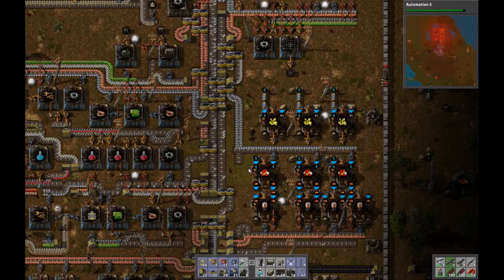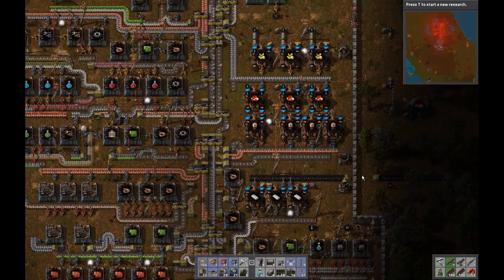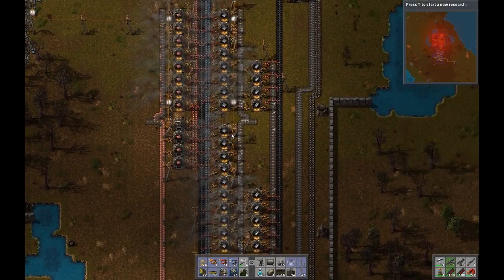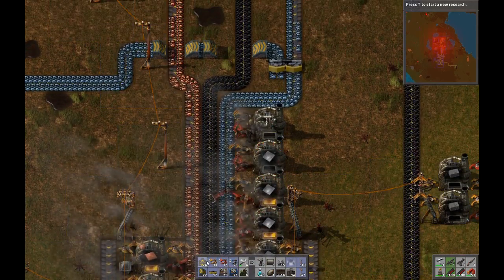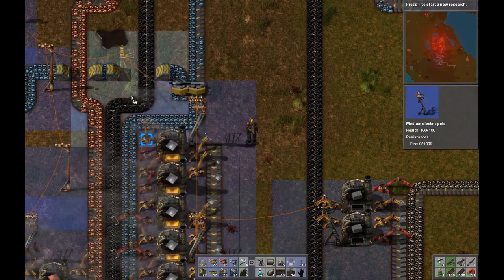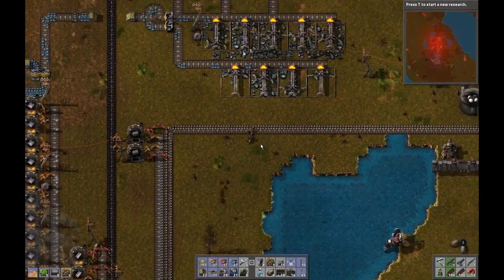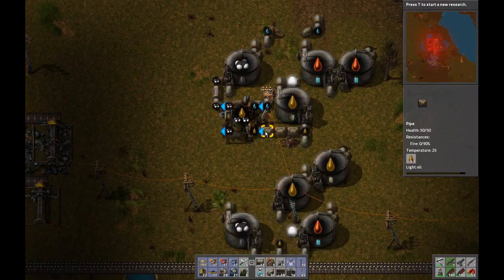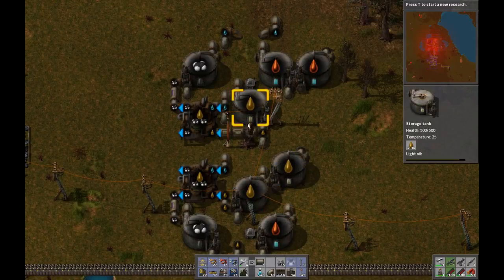Factorio Play 18 - Advanced Oil and Engines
Here is more Factorio for you!

In this episode we upgrade our petroleum gas production. We ha previously converted our refinery to the advanced process that produces more gas, but we still are producing a lot of light and heavy oil which we aren't using.  We add in some chemical factories to convert the heavy oil to light oil, and the light oil to petroleum gas.  This should help us produce sulfur and sulfuric acid for batteries.

While there, we find out that our current wells are running dry, and that is also a reason for the low petroleum gas production. So we set up four more pump jacks. The will let our refinery run at full speed, and even store up a supply of oil, our previous tank of oil having already been drained.

To help with our low power situation, we set up a small group of solar panels.  We set up about 25 panels.  This is a bit tedious to make sure they are all connected to a power pole. While it does help a little, we still are using a lot more power than we are producing.

We now want to produce construction robots.  The will built things for us, greatly simplifying the setup of solar panels and accumulators. The first step in building construction robots is builds engines.  We set up a production area for the engines.

We get the production of the engines going. The next step is to convert the engines to electric engines. this is going to need lubricant, which we currently aren't producing.  The electric engines can then be built into robot frames, when can then be turned into construction and logistics robots.

But that will have to wait until next time!